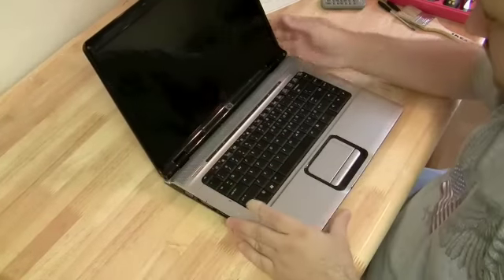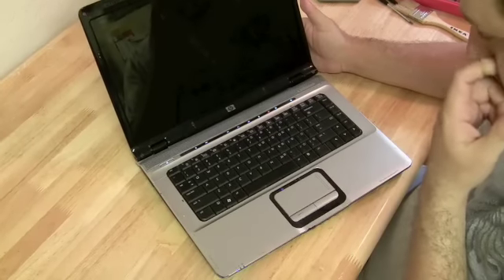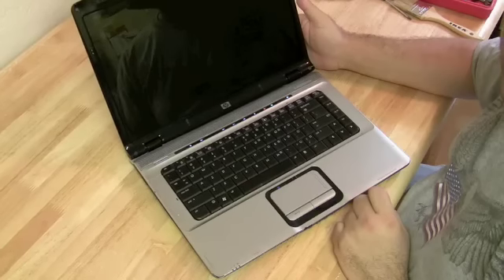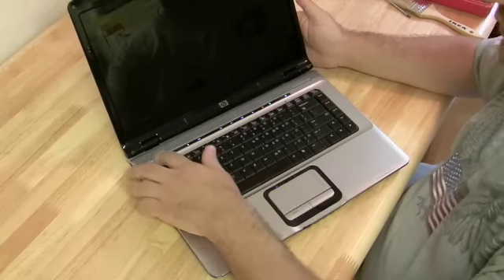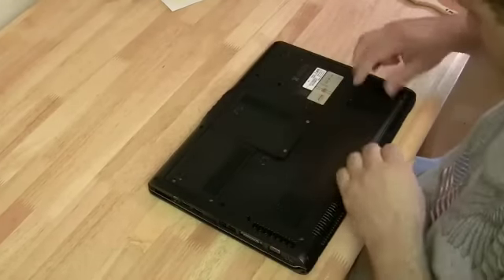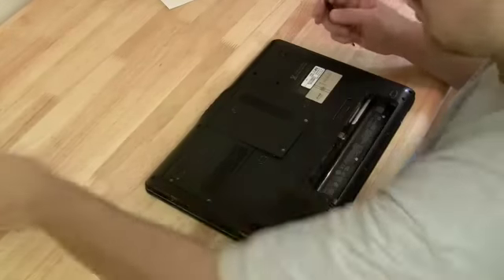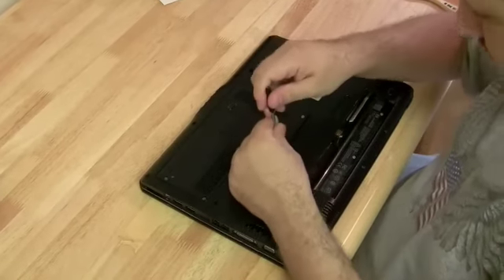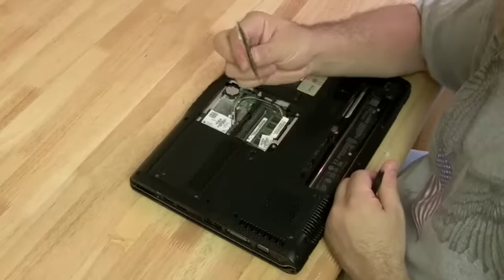Motherboard Replacement - HP DV6000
- Over 10 hours of HD laptop repair videos!